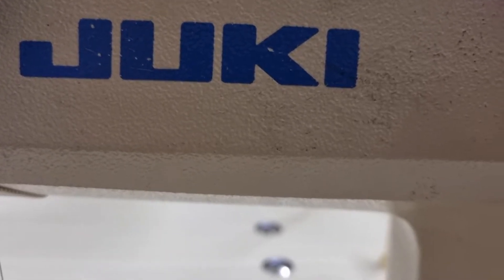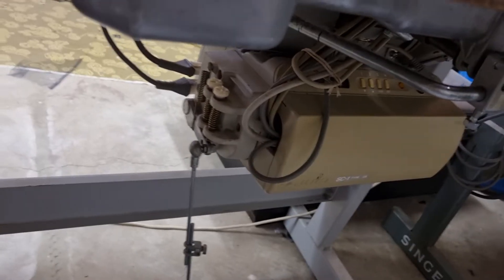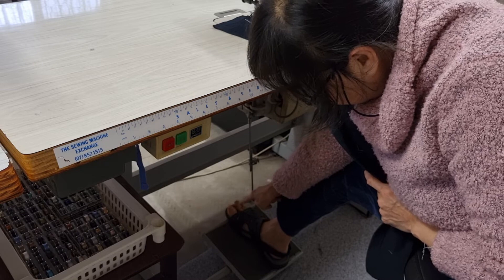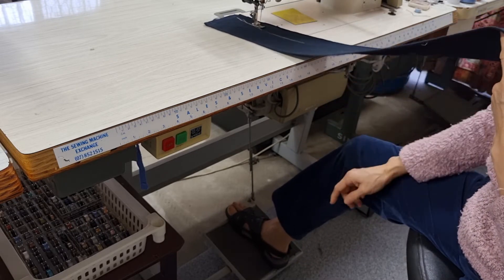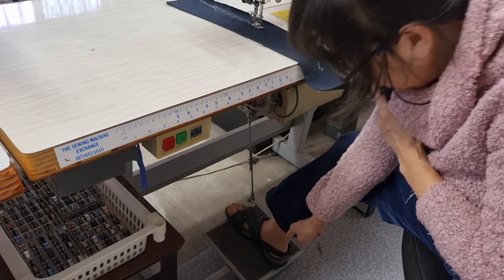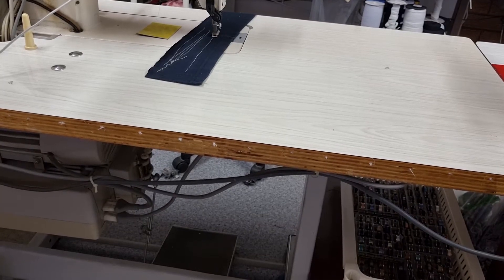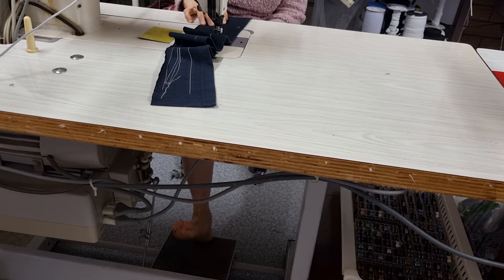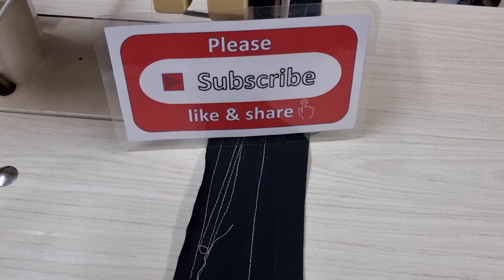How to use Foot Pedal on an automatic Industrial sewing machine.